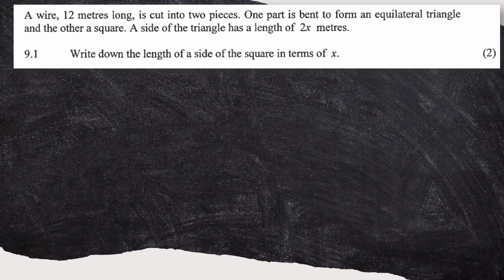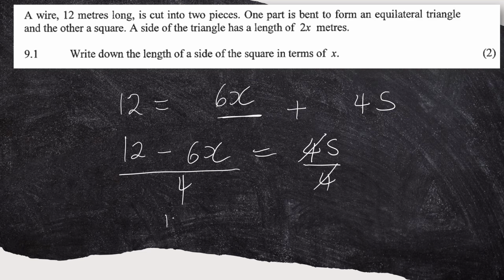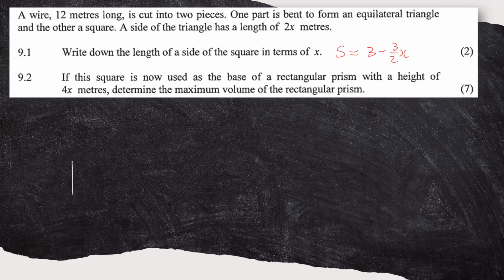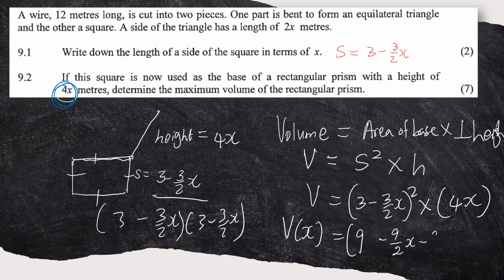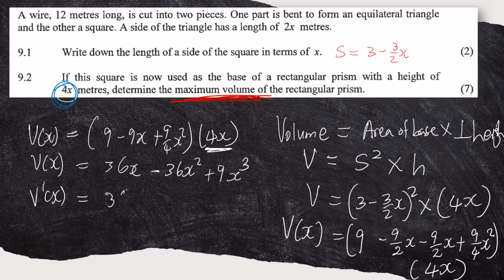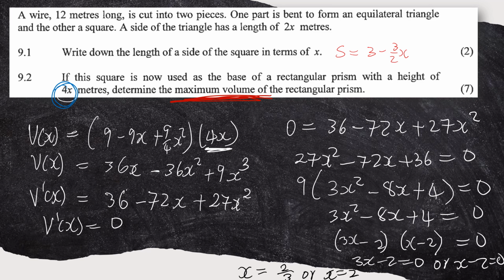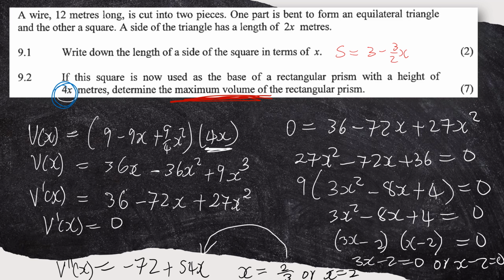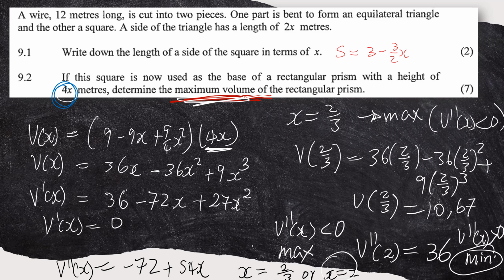Calculus Optimization | May/June 2023 Mathematics P1